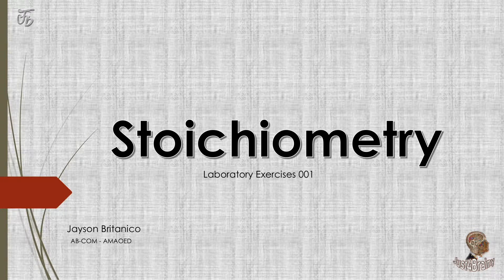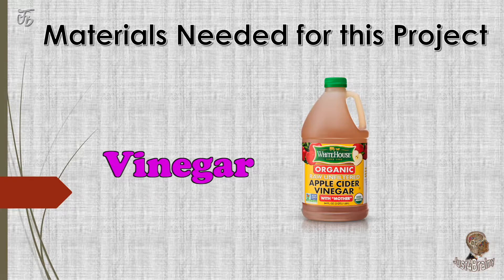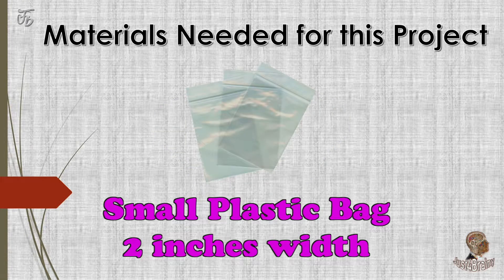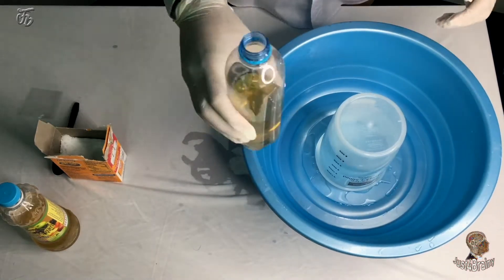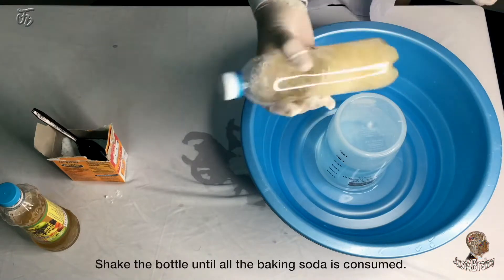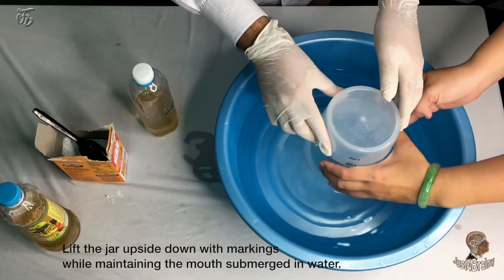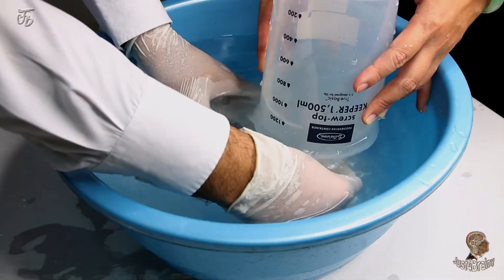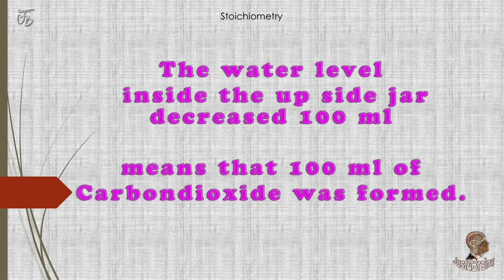STOICHIOMETRY LABORATORY 001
Sodium hydrogen carbonate is a compound whose molecular formula is NaHCO3. It has a wide variety of uses and is primarily used as a leavening agent in baking, hence the name, baking soda. When NaHCO3 is treated with acetic acid, CH3COOH, it produces sodium acetate, CH3COONa, water, and carbon dioxide, CO2. In this exercise, we will perform this reaction and study its stoichiometry.

Objectives:
At the end of this experiment, you are expected to have been able to:
• Produce carbon dioxide from sodium hydrogen carbonate and acetic acid
• Study the stoichiometry of the reaction

Materials Needed:
• Baking soda
• Vinegar
• A wide brimmed glass or clear plastic jar with about 1 L capacity
• A plastic bottle with screw cap – about 500mL capacity
• Measuring cup
• Measuring spoon
• A large bucket or tub
• Water
• A small clear plastic bag with about 2 inches width

Procedure:
1. If your jar does not have volume markings yet, use the measuring cup to pour 100 mL of water at a time and use a marker to record the height of the water at each addition.
2. Fill your big tub with water. Submerge your jar with markings and fill it with water.
3.  Fill about half of the plastic bottle with vinegar.
4. Measure 1/4 teaspoon of baking soda and put it in the small clear plastic bag. Cut the plastic bag if it is too long.
5. Drop the small plastic bag with the baking soda on the bottle with vinegar and immediate close the bottle. Make sure that the baking soda does not react with the vinegar before the lid is tightly closed.
6. Shake the bottle until all the baking soda is consumed. The reaction is complete when no significant bubbling is observed.
7. (You may need someone to help you with this part). Lift the jar upside down with markings while maintaining the mouth submerged in water. Make sure no air is present inside the jar. Put the plastic bottle under water and carefully place the mouth of the bottle inside the jar. Open the bottle carefully to release the carbon dioxide formed from the reaction into the jar. The water level inside the jar should be decreasing as the carbon dioxide is transferred.
8. Record the volume of the gas trapped in the jar. Before recording, make sure that the water inside and outside of the jar is at the same level. This would ensure that the pressure inside the jar is the same as the pressure outside.

Stoichiometry Laboratory Exercises 001
AMAOED AB COM
Jayson Britanico